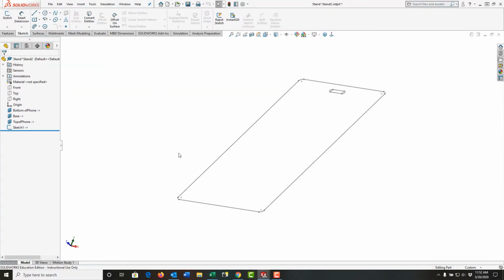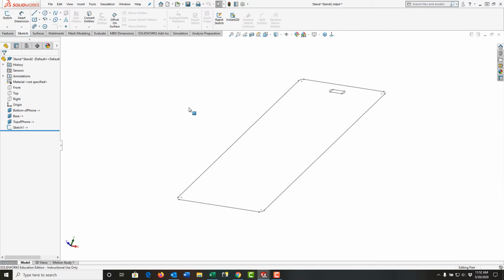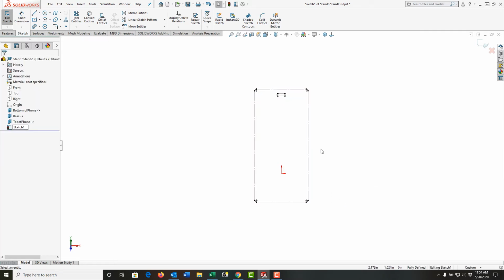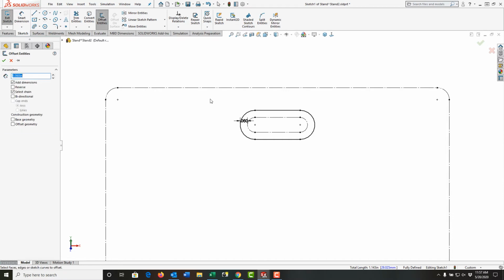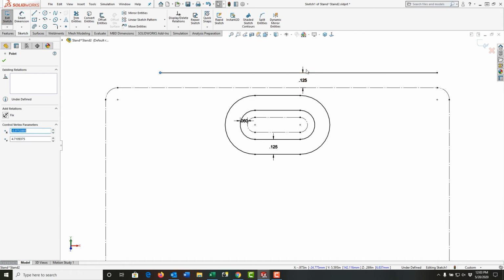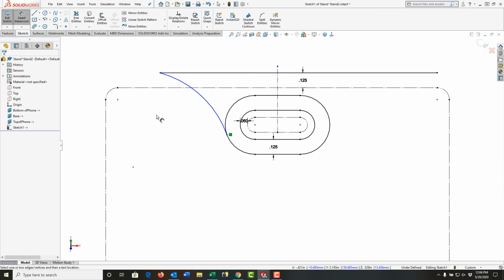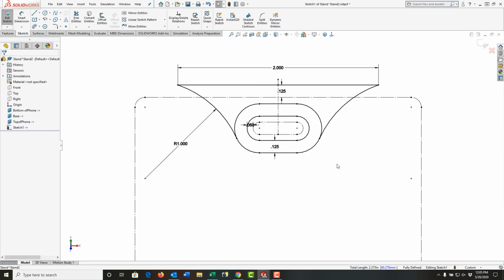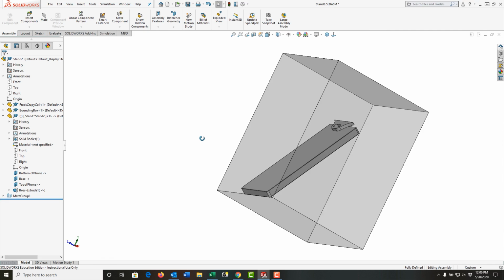W3LV4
In this video i'll start the creating of my stand/amplifier.